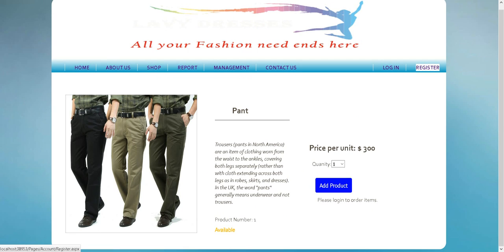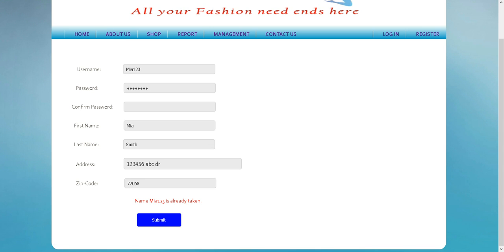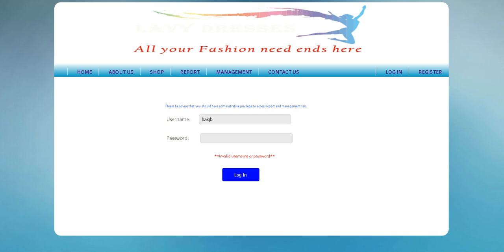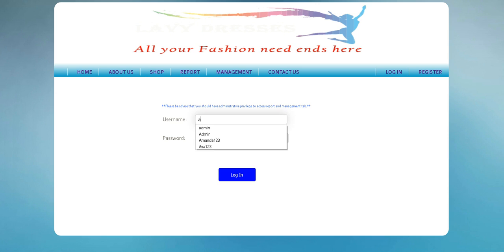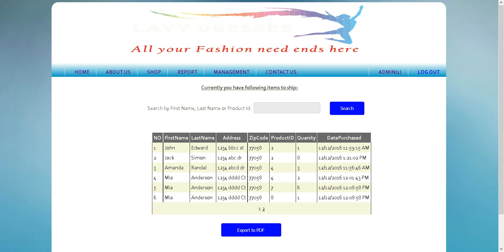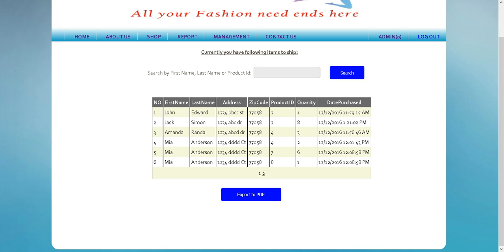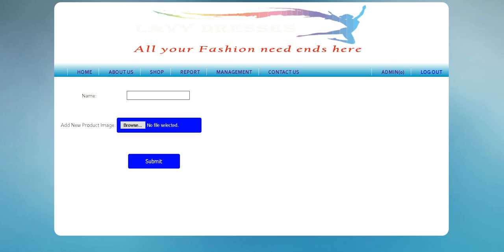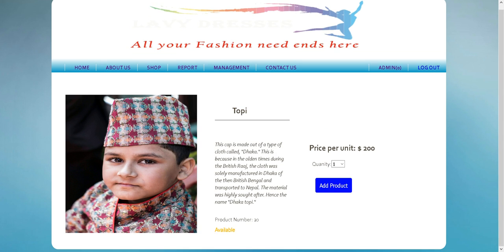Ecommerce Project ASP.NET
This is a eCommerce video that I have developed in ASP.NET using HTML, CSS, Entity Framework, Linq to Sql, Linq, ADO.NET, Sql queries, Sql joins, Store procedure.I have used Visual Studio 2012 for Front-end and Back-end development, and Sql Server 2012 for the database.

There is two side to the website, first the customers are allowed to shop different items and check out the items. Customers are also allowed to contact the admin as soon as the message is sent to the admin they get the email from the customer.

On the other hand, admin are allowed to access Management and Report tab. Where they can add new product, produce reports and do a search on the items that are checked out by the customers.